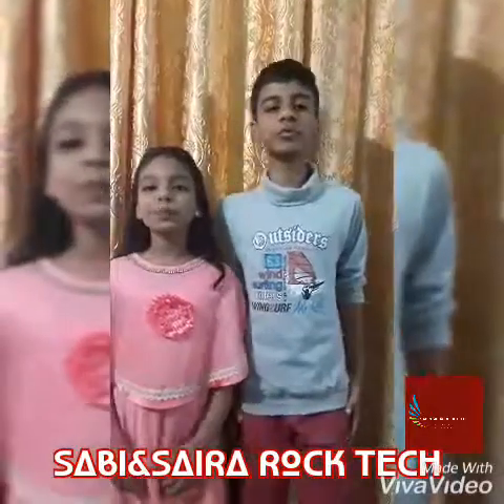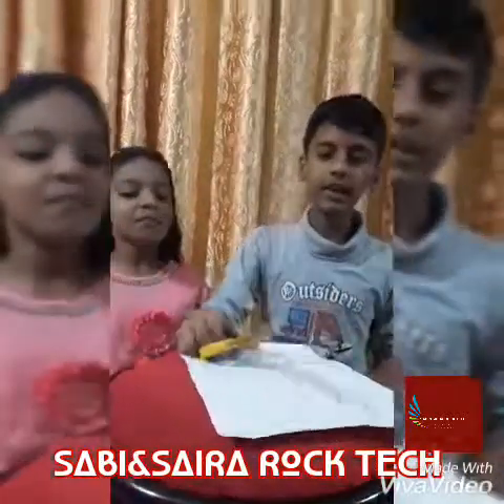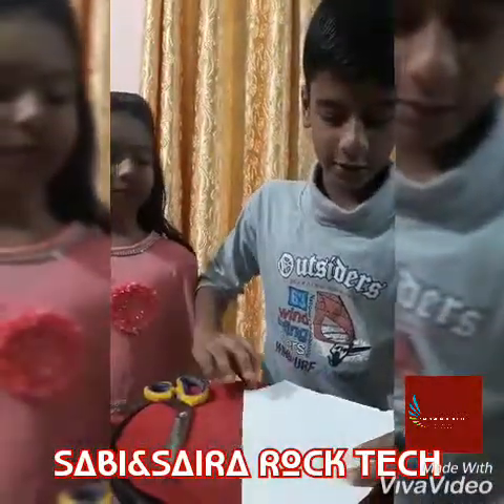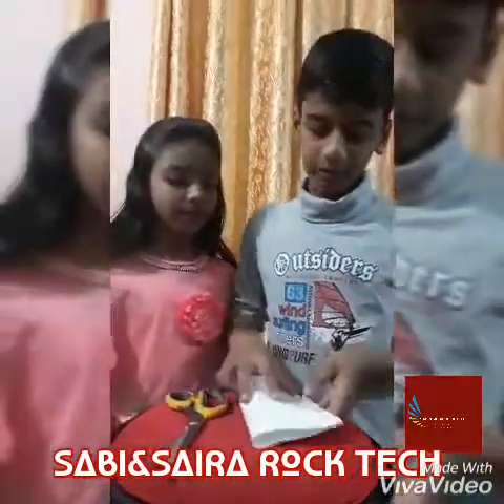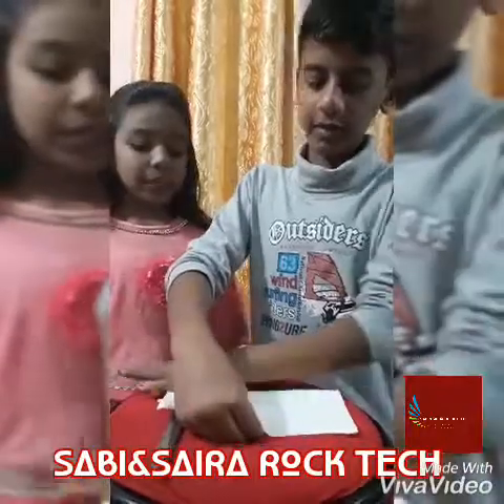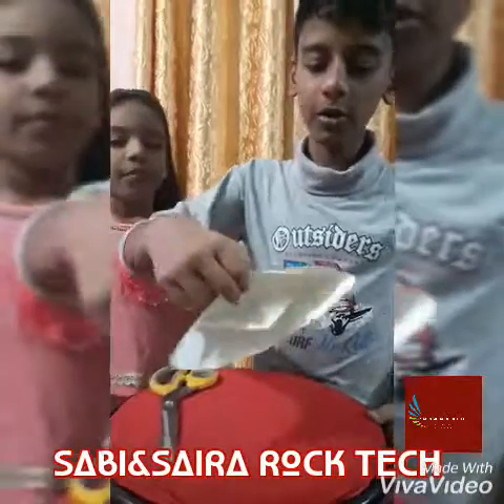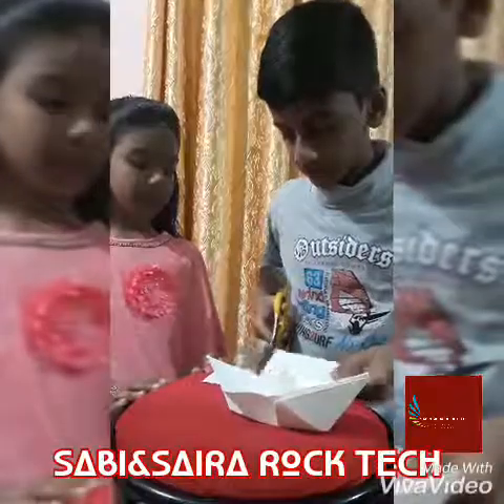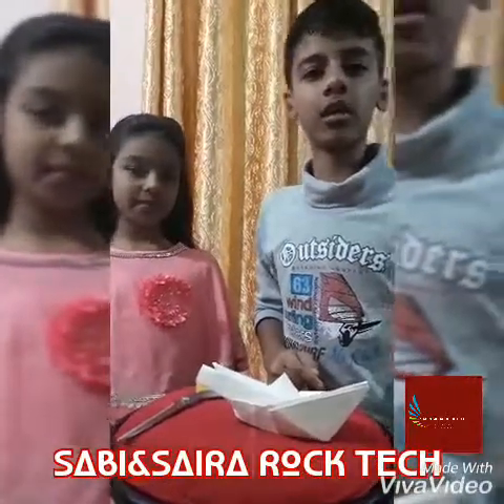Episode:2 പേപ്പർ ബോട്ട് എങ്ങിനെ ഉണ്ടാക്കുന്നു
Tech &health videos for kids